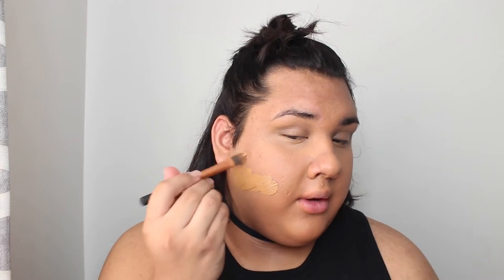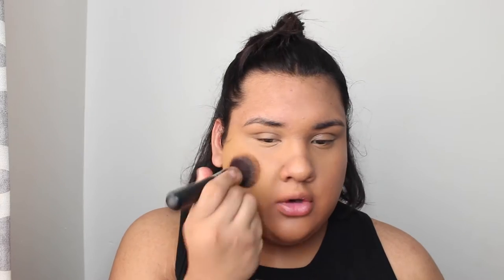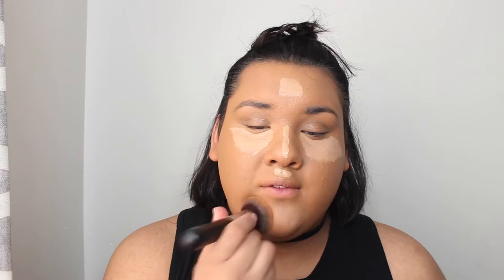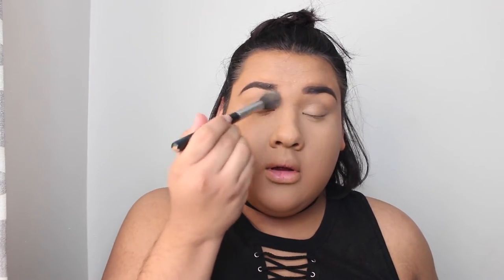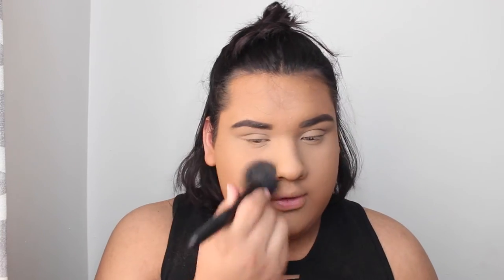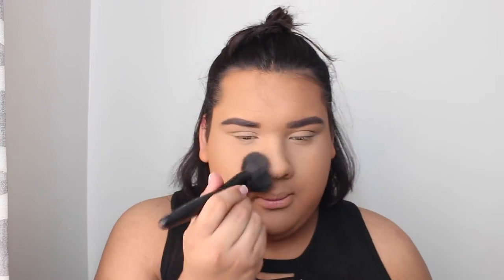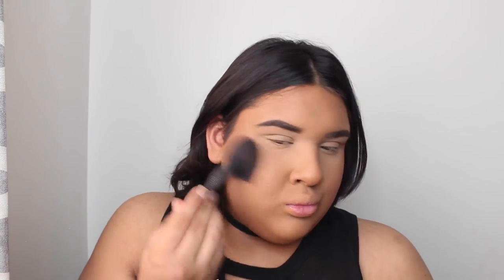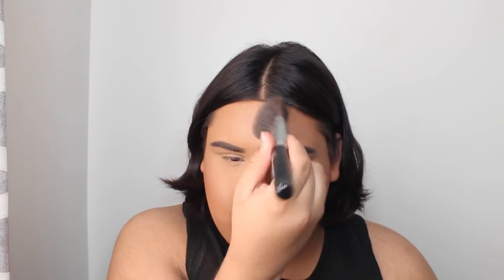♡ FULL COVERAGE FOUNDATION ROUTINE ♡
I HOPE YOU AL ENJOYED THE VIDEO!!!